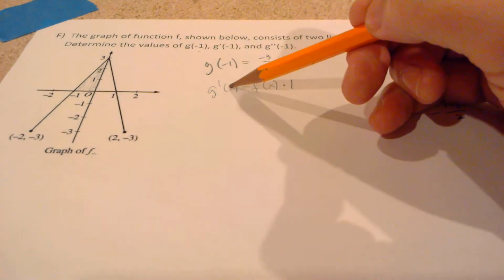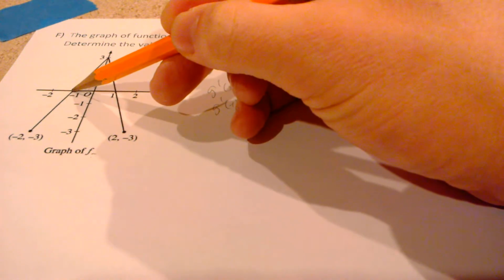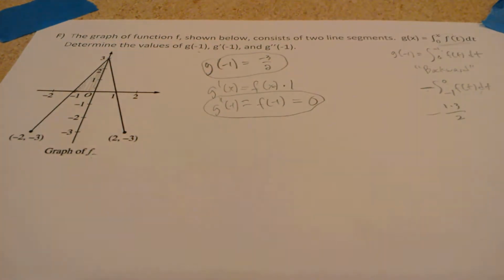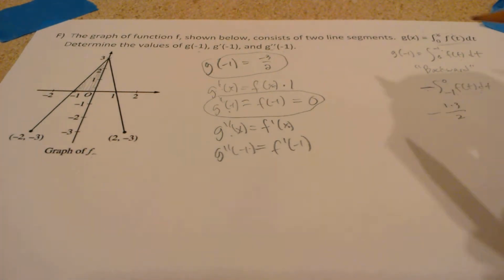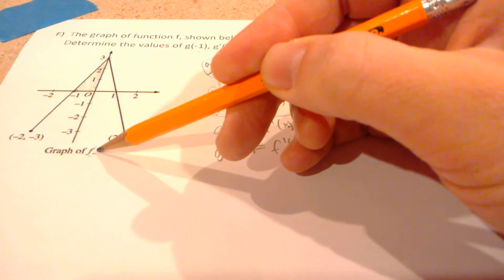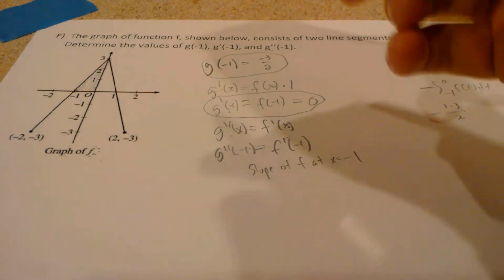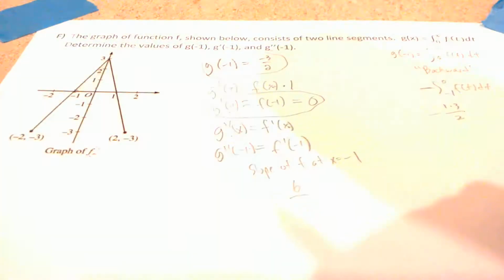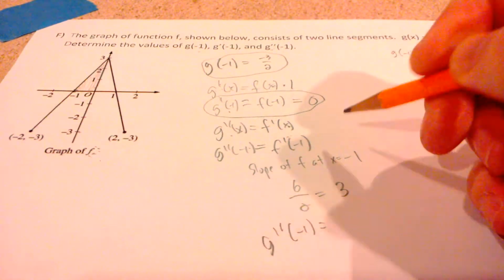Calc Vid 5.2 F